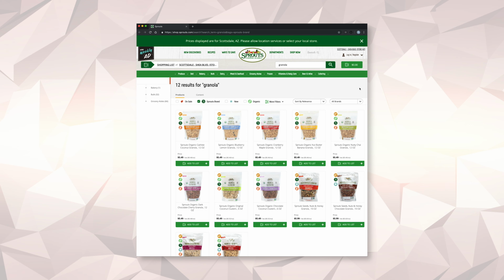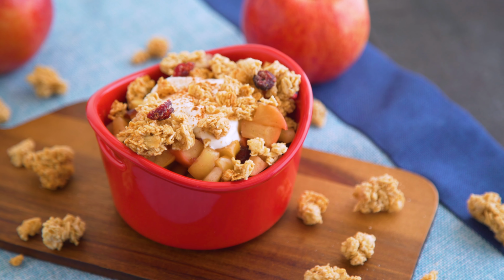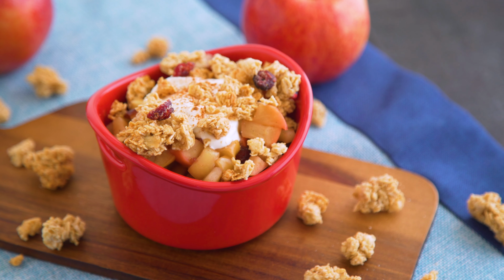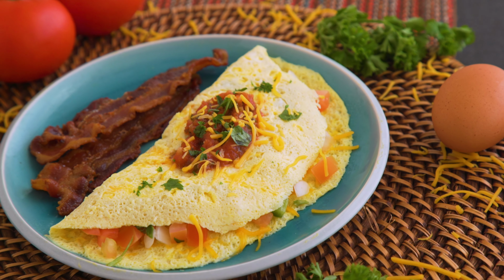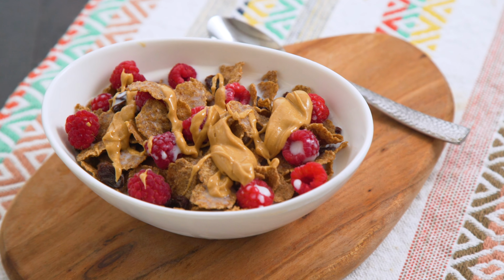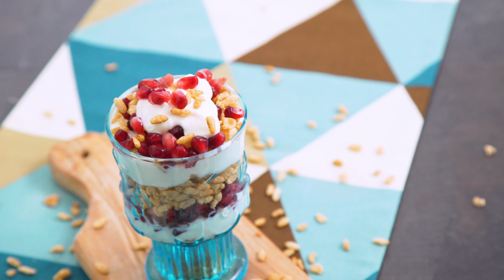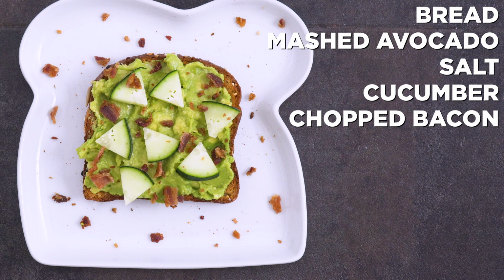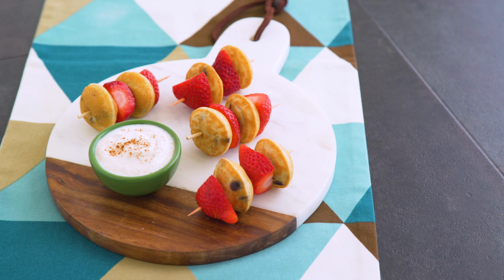5 MINUTE Healthy Breakfast Ideas for Back to School!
Want quick healthy breakfast ideas? Here are 5 MINUTE breakfast recipes for busy mornings! Whether you’re looking for back to school breakfast ideas, college breakfast recipes, or easy breakfast ideas for work, I’ve got 9 healthy breakfast ideas that are sure to satisfy.

Thanks to Sprouts Farmers Market for making these back to school breakfast recipes possible! I‘ve used some amazing Sprouts products in each of these healthy recipes, and I’ll show you just what to look for at Sprouts this summer.

ALL of these healthy breakfast ideas for school are vegetarian and/or vegan breakfast recipes, including my healthy avocado toast and cran-apple breakfast bowl recipe. Most are also gluten free breakfast options, like my breakfast cereal yogurt parfait and healthy overnight oats with granola. And I’ve got a few Paleo breakfast ideas as well—including a microwave omelette recipe and Paleo oatmeal that’s grain free?!

Most importantly, all of these easy healthy breakfast ideas can be made in just 5 MINUTES.
Let me know which 5 minute breakfast you’re most excited to try in the comments below!

Thanks so much to Sprouts for teaming up with me to make this meal prep possible!

► PANCAKE BITE SKEWERS
8 Sprouts Chocolate Chip Pancake Bites, cooked or thawed
4 strawberries, halved

► RAISIN BRAN, COMPLETE BREAKFAST STYLE
1¼ cups Sprouts Organic Raisin Bran
1-2 Tbsp cashew or almond butter
⅓ cup fresh raspberries

► CEREAL & YOGURT PARFAIT
1 cup plain unsweetened Greek or coconut yogurt
1-2 Tbsp honey or maple syrup, to taste
⅔ cup Sprouts Organic Brown Rice Cereal
½ cup pomegranate arils

STUFF from this video:
► 8OZ WIDE MOUTH MASON JARS
► BAMBOO SKEWERS